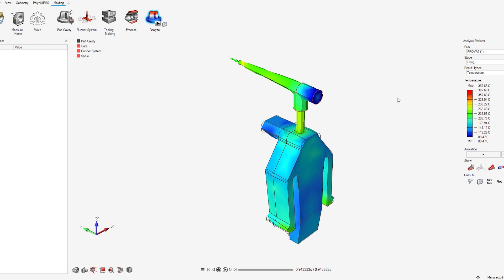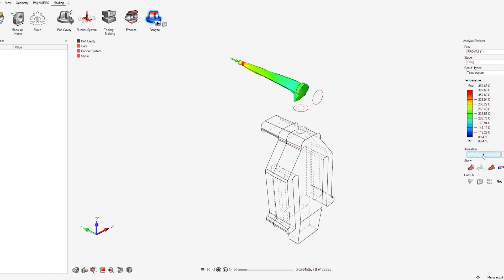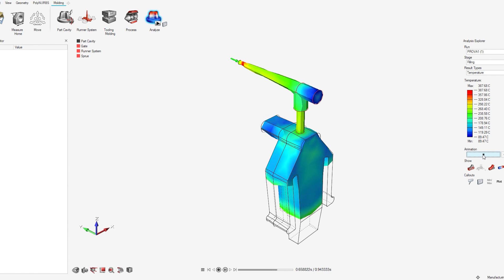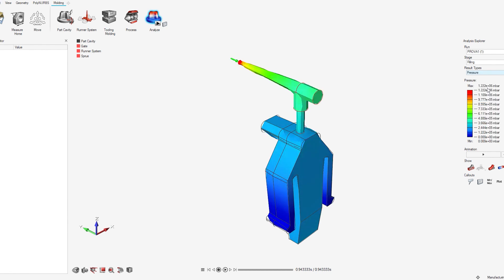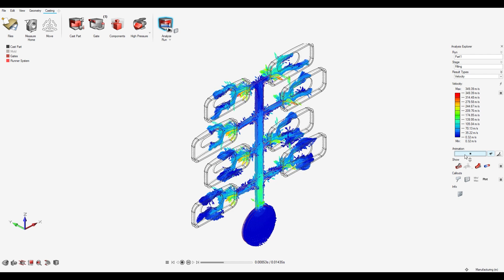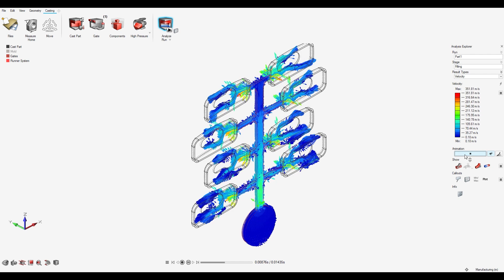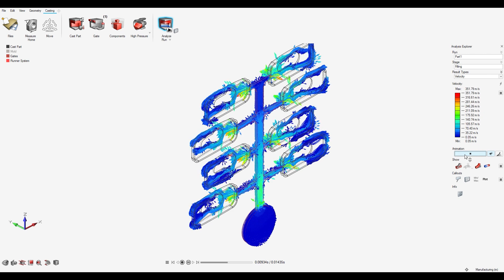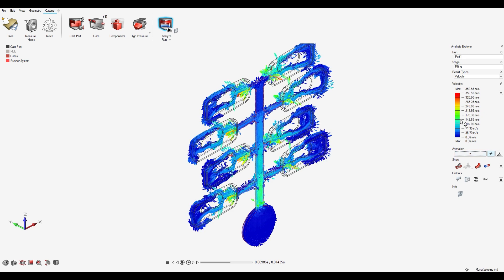What is mold flow analysis?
An study of how the resin will/should flow through the mold is called a mold flow analysis.
This study is a simulation that will anticipate how the mold will function during and after a manufacturing run.

This step is essential for understanding what to expect from your mold, which includes:

a.Estimated shrinkage for mold sizing,
b.Expectations of a warpage,
c.Conditions of processing,
d.Shear tension caused by flow,
e.Location of the weld line,
f.Temperature of the coolant,
plus a lot more.

The goal of the investigation is to find out three things:

1. The mold's expected lifespan,
2. The mold's total price,
3. How to stay clear of issues.

0:00 Intro
00:05 What is mold flow analysis?
1:08 Outro

Channel description :

Teknopres Design Academy is the go-to resource for anyone who wants to learn how to develop the best die casting tools.
 We're committed to teaching you the skills you need to innovate at an industrial level,
so that you can design your own molds and dies.

In this tutorial we may use some of the below programs:
1.CAD CAM AUTODESK INVENTOR
2.CAD CAM AUTODESK FUSION 360
3.CAD CIMATRON  CAM GibbsCAM
4.CAD CAM SOLIDWORKS
5.FLOW ANALYSIS : Autodesk Moldflow / Autodesk Moldflow ADVISER
6.FLOW ANALYSIS : Solidworks Simulation
7.FLOW ANALYSIS : Altair Inspire Mold / Altair Inspire Cast / Inspire Form